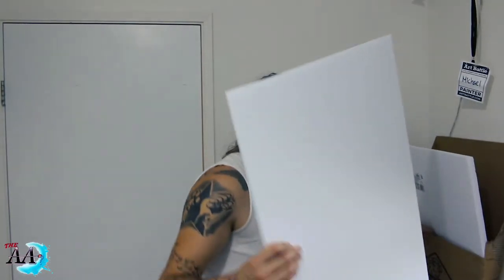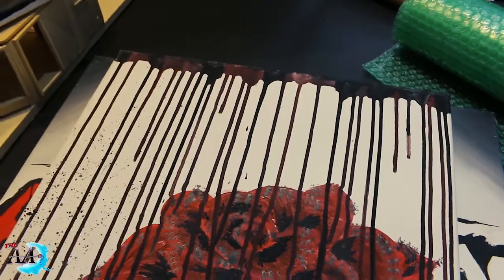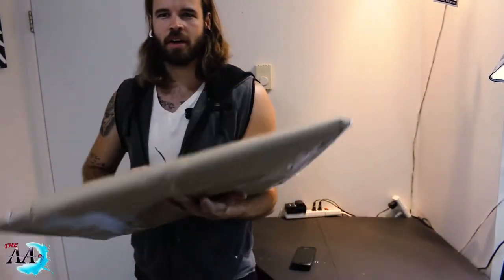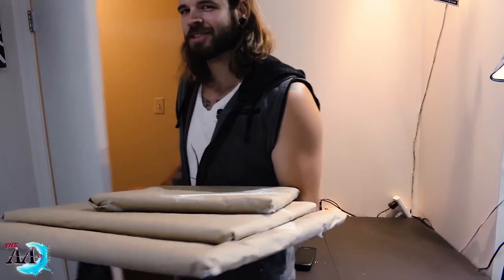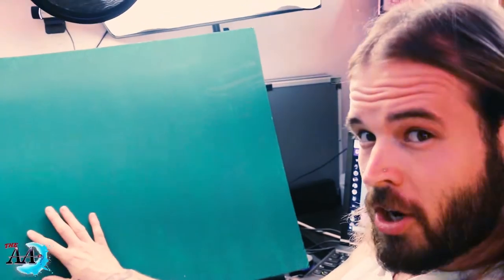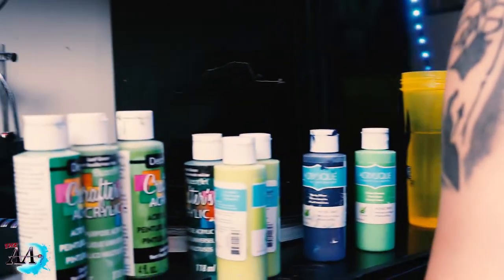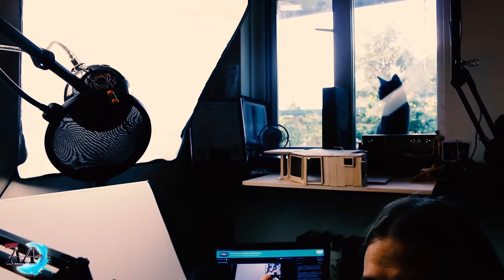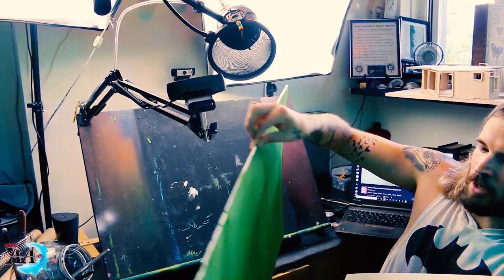DIY GREEN SCREEN WOKS FOR TWITCH | HOW TO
I have wanted a green screen for some time so I desired to build my own using simple dollar store items i know you are going to want to try this as well.

                                 ^If you'd like CLICK this^

Snap chat=

Mikeitart
New Project updates I'm working on.

INFO=

My art has a lot of passion put into it as well as deep meaning.

My art shows the beauty in the dark places we all sometimes go to.

I started my YouTube channel to hopefully spread my weariness of depression and anxiety

I donate a portion of all my earnings through YouTube to Therapeutic Paws of Canada

Thank-you for all the support from my  subscribers and friends and family.

Yours truly,

The Ambitious Artist;